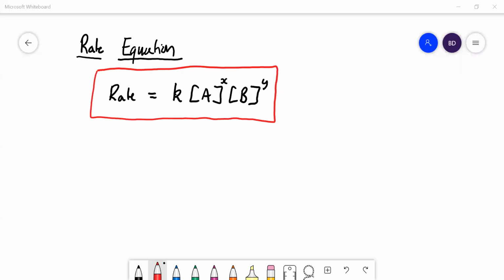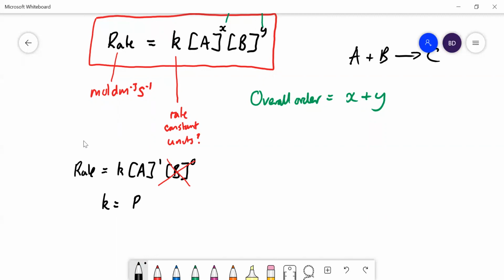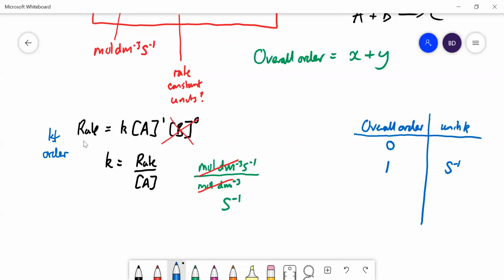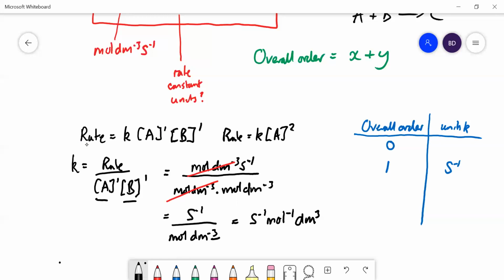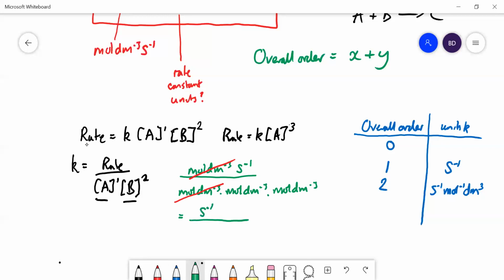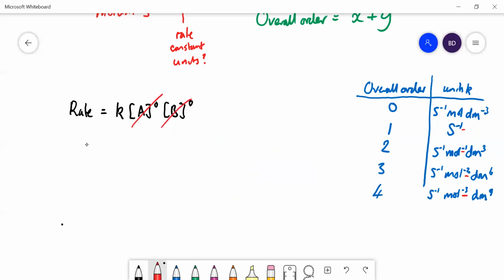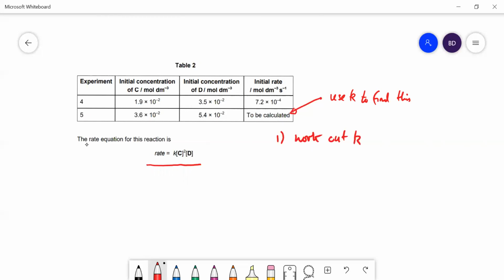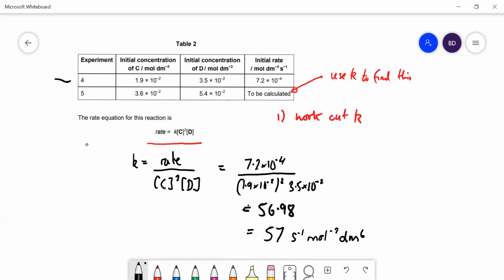1.9 Reaction Rate No 3 k Rate Constant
AQA A-level chemistry 1.9 Rate Equations
Working out the correct units for k.
Calculations involving the rate constant.